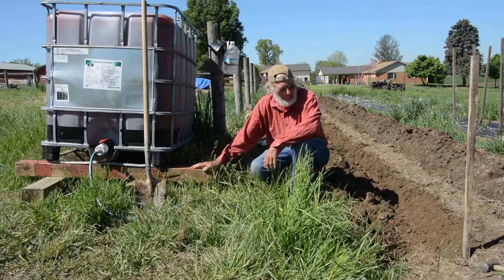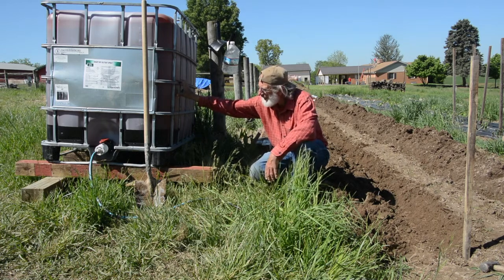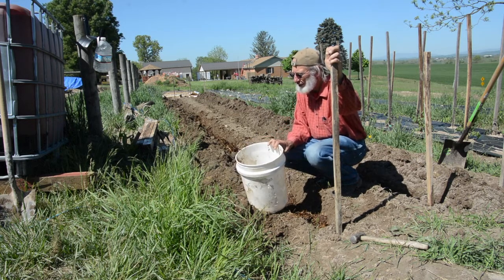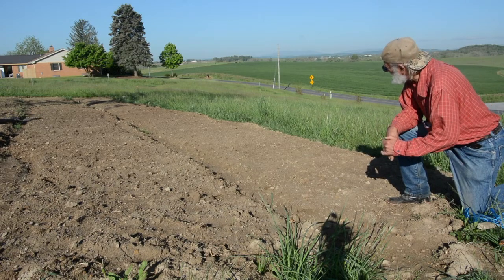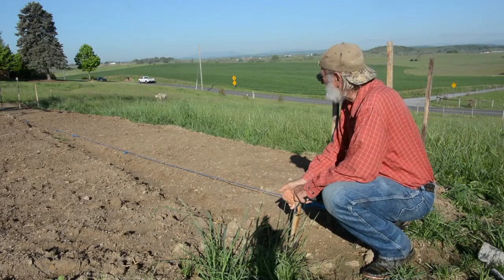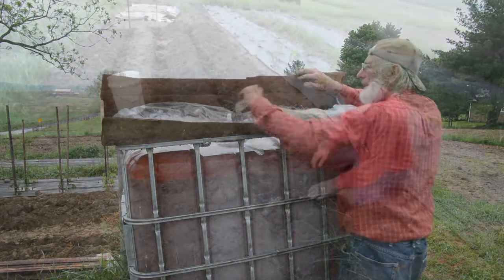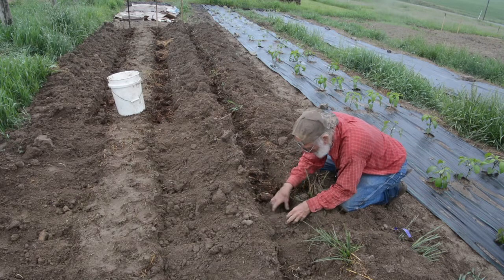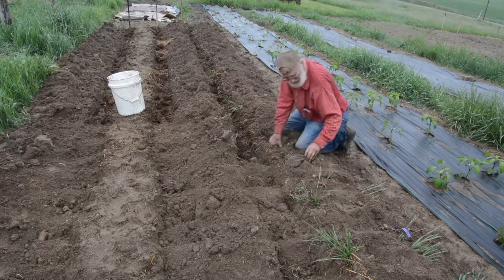VLog 5-13-2022 What 20 Year Vegetable am I Planting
Dale want to create food that has a long term harvest! Here he shows how to prep and plant tow of them in the new garden.